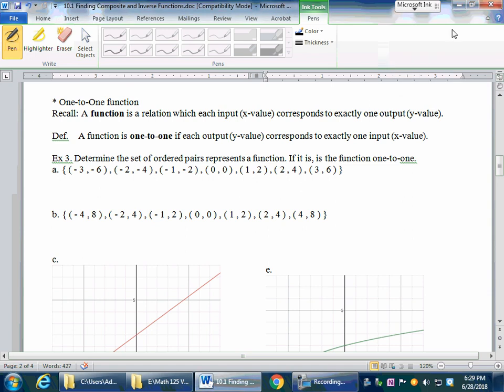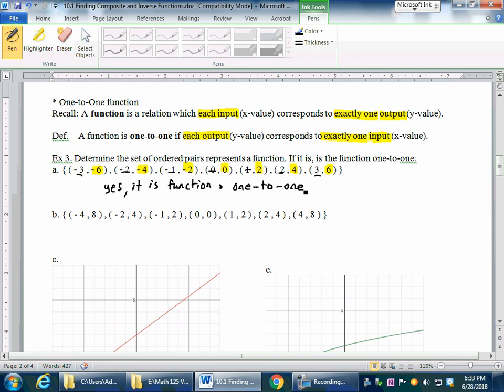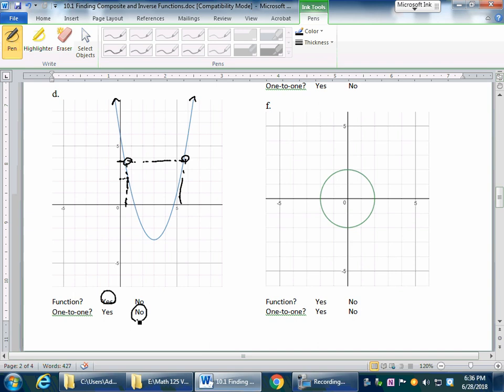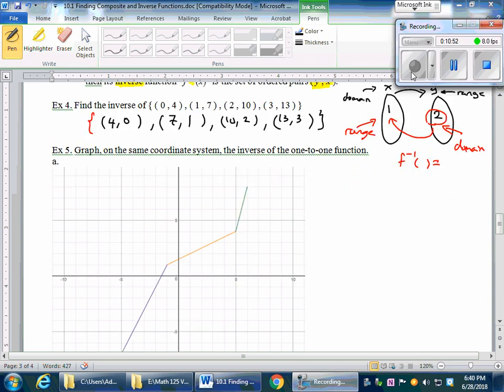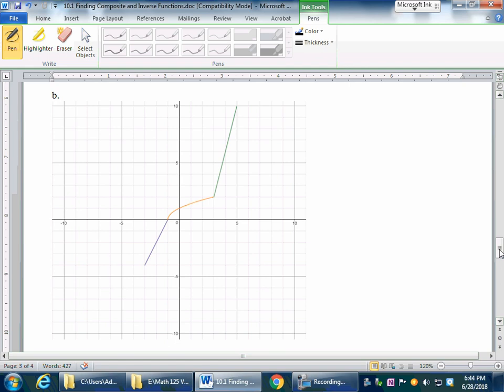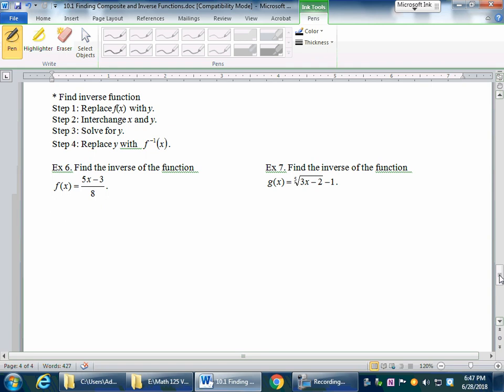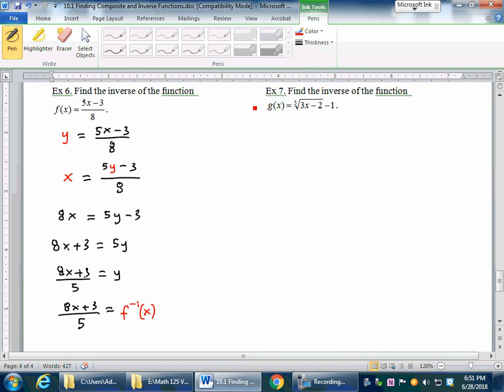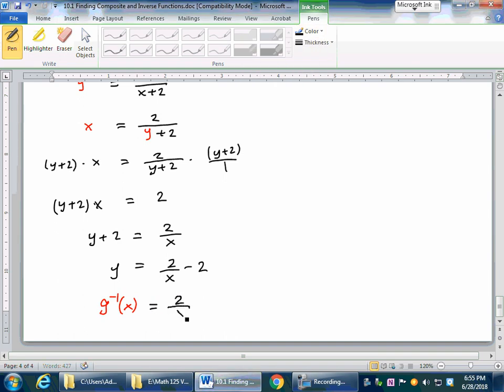10 1 Finding Composite and Inverse Functions Part II